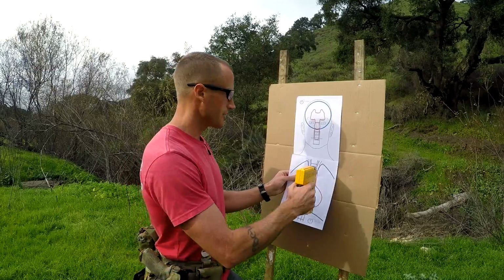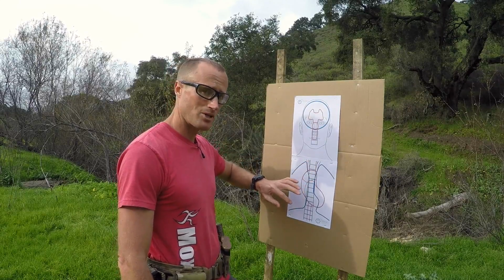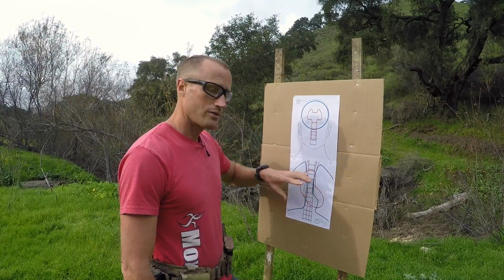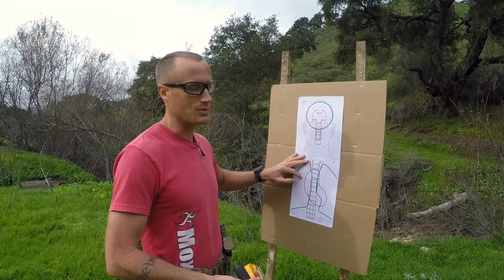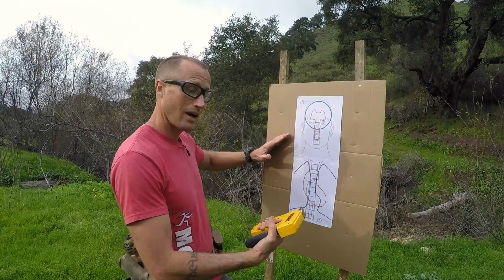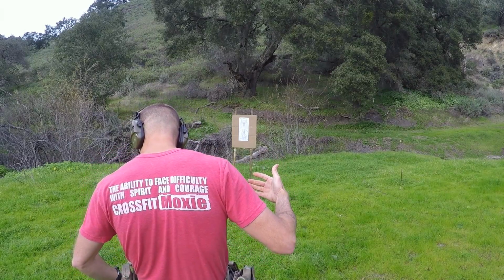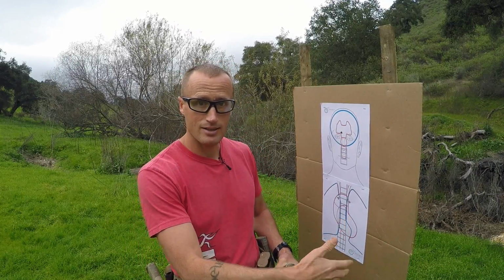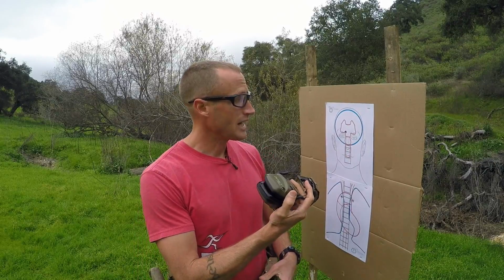Vital Anatomy Targets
Targets for shooting / training can get expensive.  While there are a lot of different targets for shooting rifle and pistol, I have grown to really like these by Sage Dynamics.  Their Vital Anatomy Targets help you as a shooter to train to stop the threat in the most direct way...

You can find the targets here at Sage Dynamics.